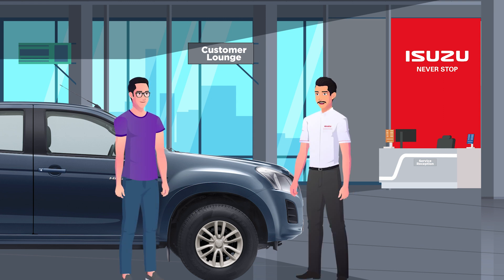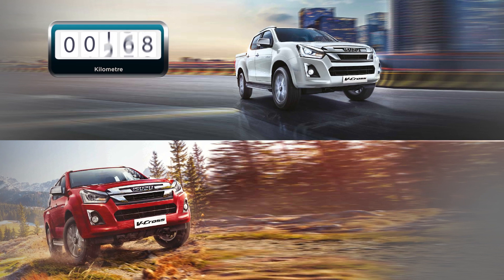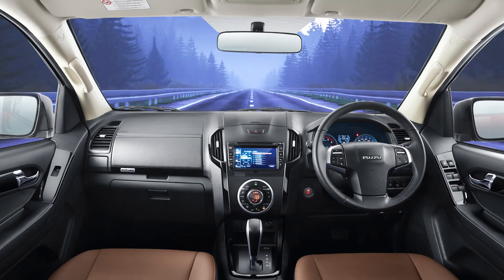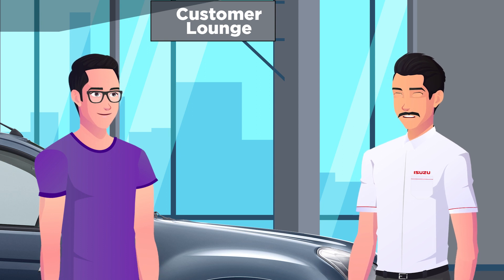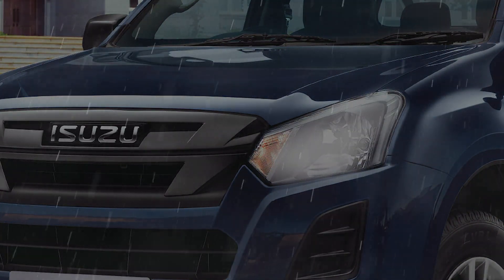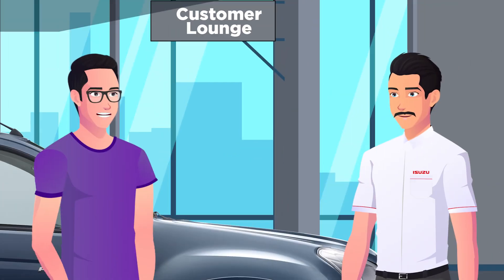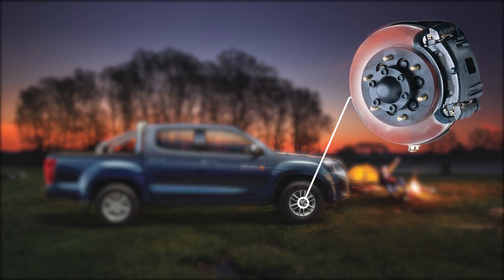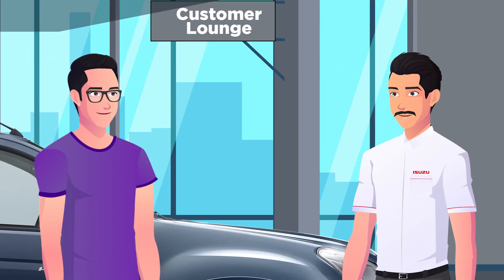Customer Orientation Film